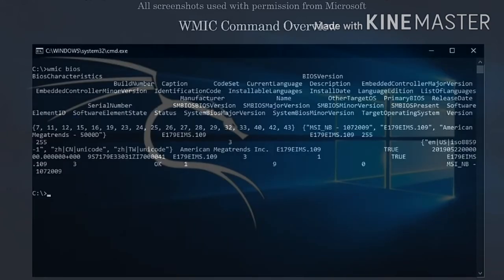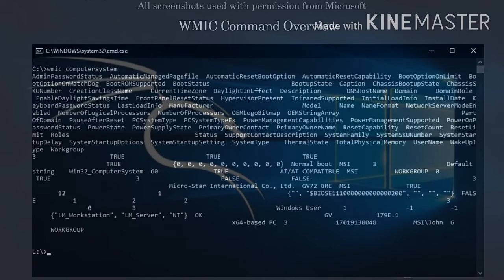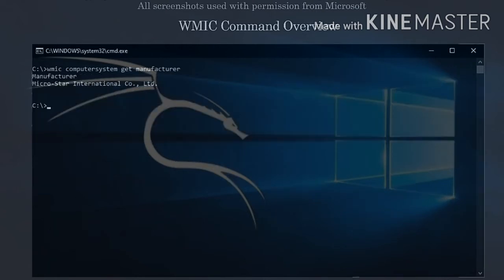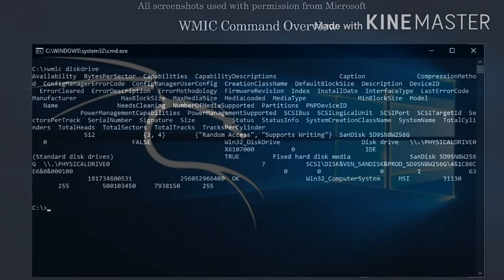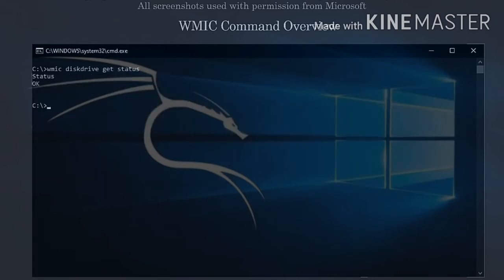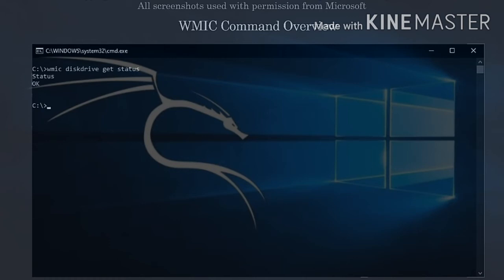16. WMIC Command Overview - Windows (CMD)